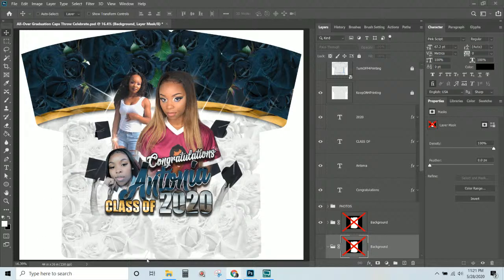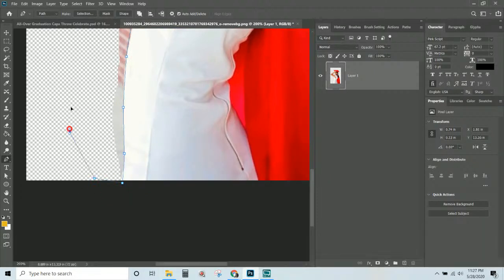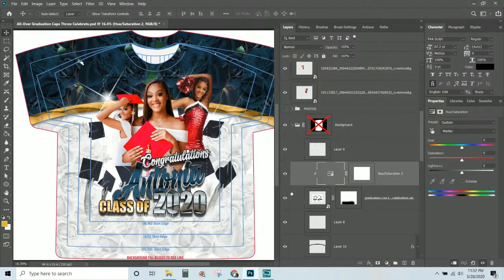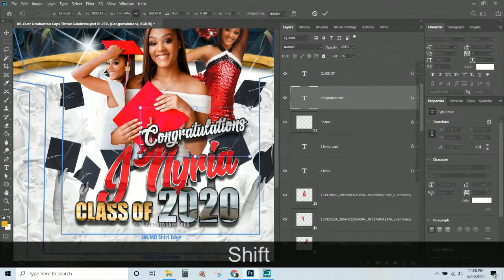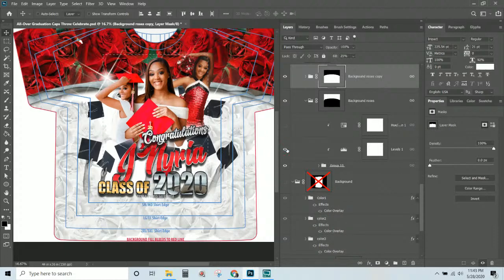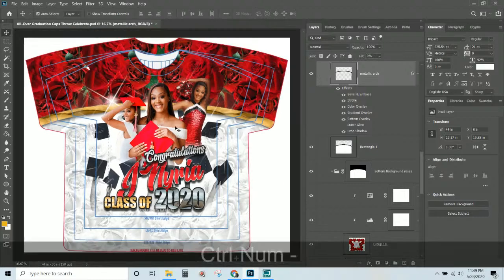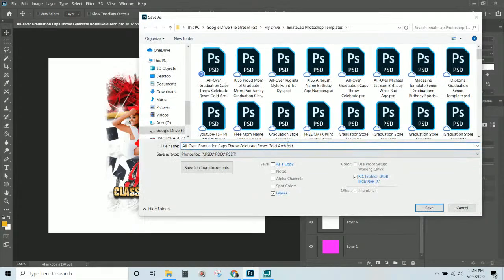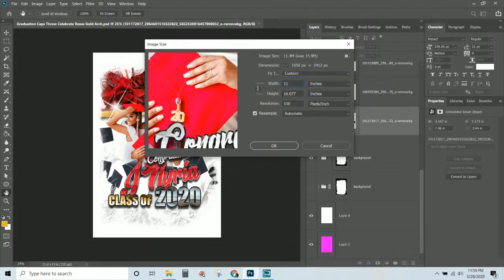10 min Tees Graduation Roses Caps throwing Photoshop template